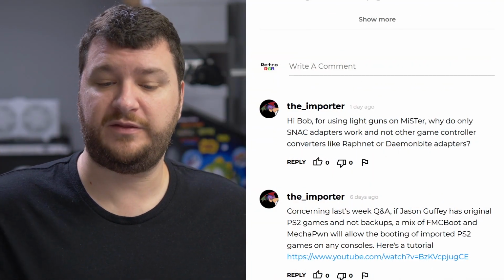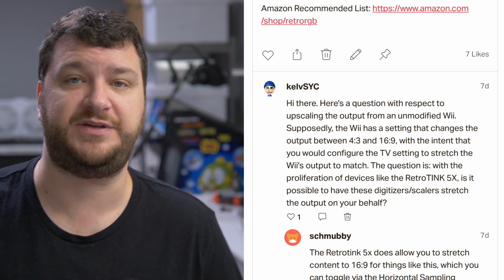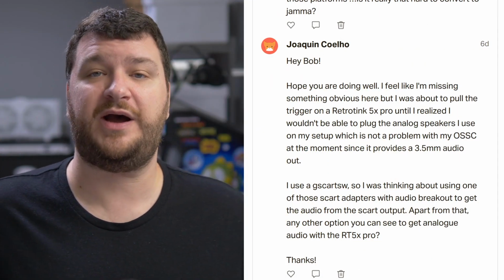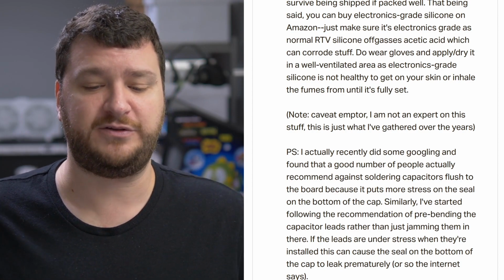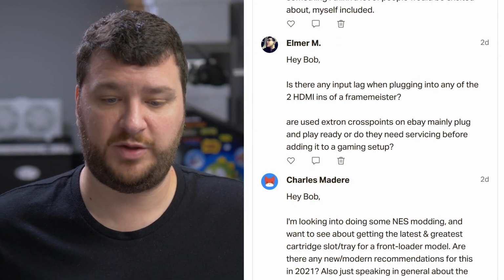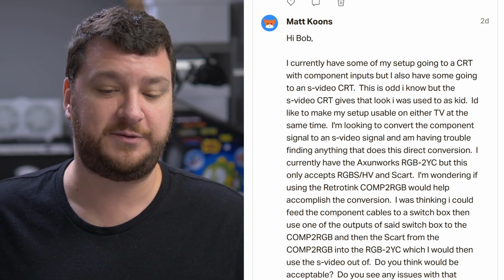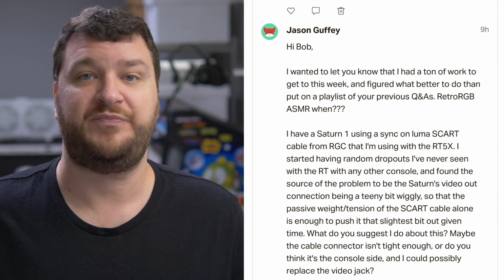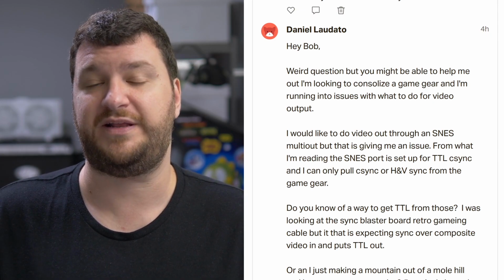Supporter Q&A #176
Here's the Supporter-only Q&A from September 8th, 2021. All comments and questions are fielded through the supporter service Q&A page.

00:00  Welcome
00:12  Why do light guns only work with SNAC adapters on MiSTer
02:10  Original PS2 games on unmodded different region consoles using FMCBoot & MechaPwn:
02:39  Which version of the 240p test suite to set geometry on a CRT?
06:15  What aspect ratio to set the Wii when using RT5x?
07:57  Can you use the multi-out AND RCA composite jack from an original PS1 at the same time?
10:41  What to document when finding something new?:
12:11  Why don't more people use Sega Model 2/3 arcade boards with superguns?
13:31  Get analog audio from a RT5x:
15:02  PSU for Open MVS:
15:56  Hot air rework station:
16:59  Some thoughts on adhesive on large caps in products.
21:41  Best way to connect an x68k and all it's resolutions to a flat panel?:
23:23  SNES corrupting game saves?:
25:05  Status of video upgrades for non 1-CHIP SNES consoles.
27:27  Framemeister HDMI port lag / Extron crosspoints:
29:26  Cool NES mods?  New 72-pin connector?  RF box replacement:
34:07  Component to S-Video?
37:02  Any preferred model for a GBAz?
38:14  Saturn video dropouts / reflow multi-out.
41:15  Dreamcast issues when converting to component video.
45:32  Game Gear RGB mod for use with HD Retrovision cables?
47:17  Recommendations for S-Video cables?